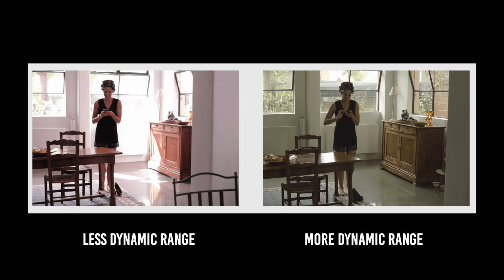3 Shooting in Log